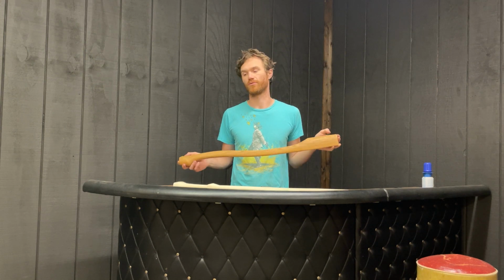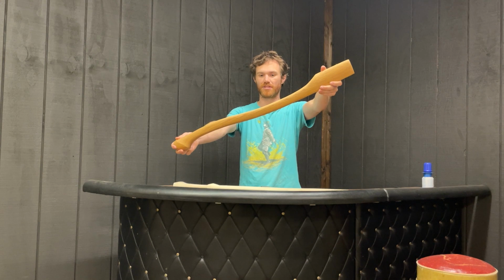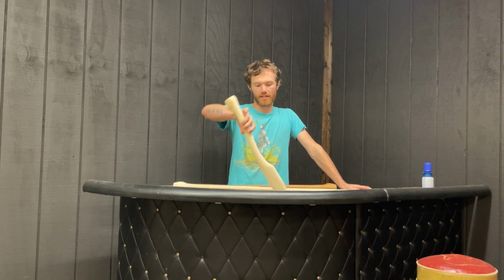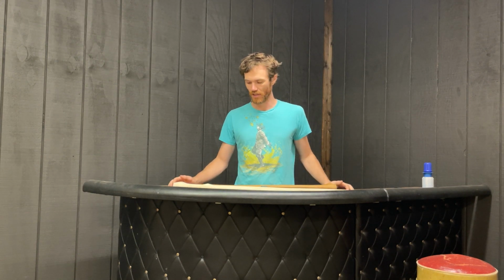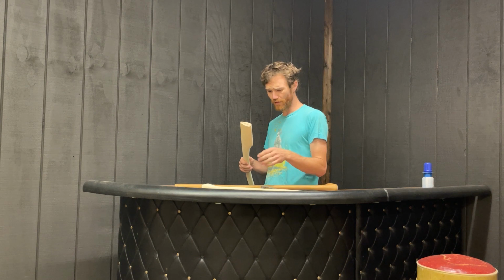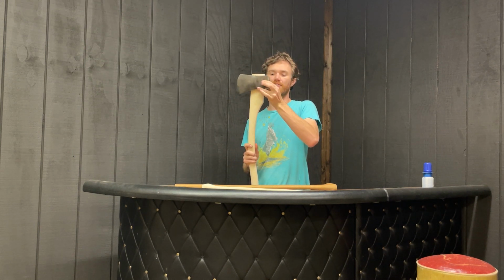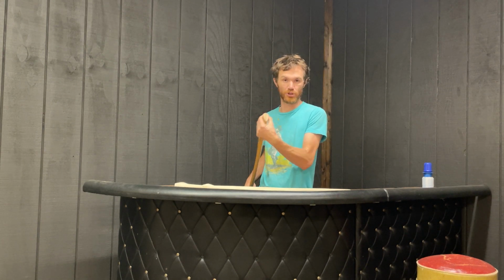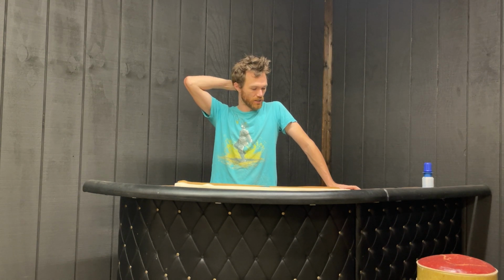THE 32C IS HERE!! Whiskey River Weekly // Vlog Ep. 67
The 32C has arrived - need I say more?